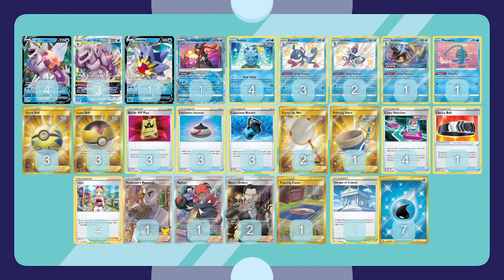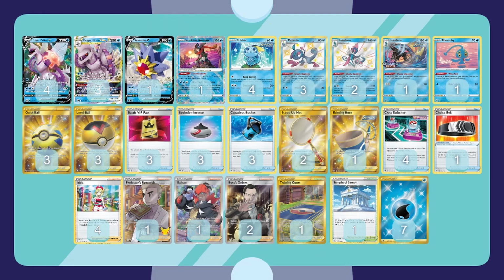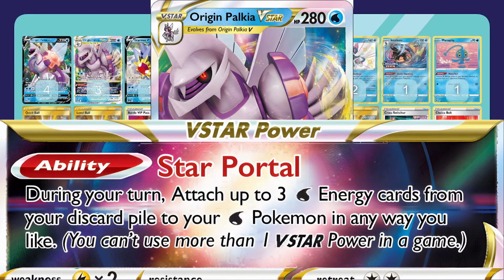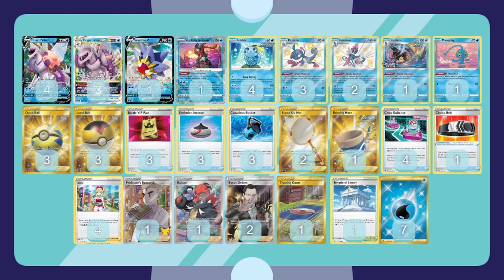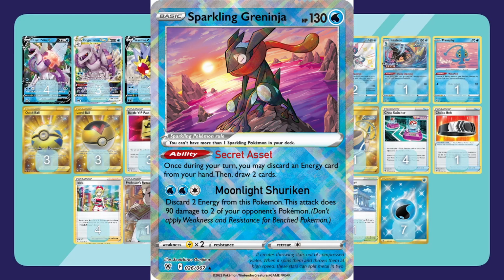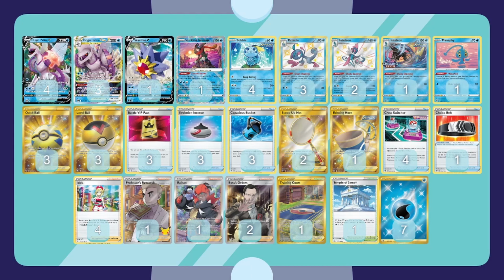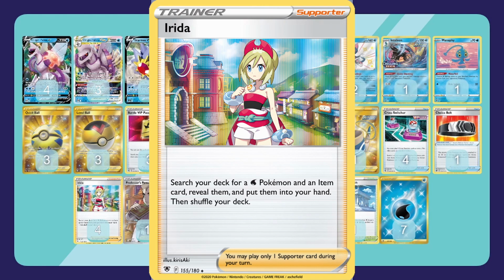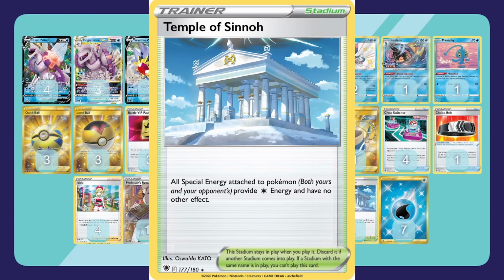Astral Radiance Deck Profile: Palkia VSTAR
I take a look at Palkia VSTAR today and the impact that it might have on the upcoming meta when it is released next set!